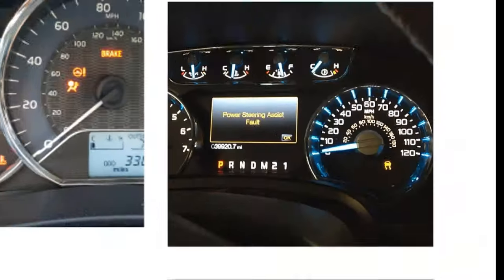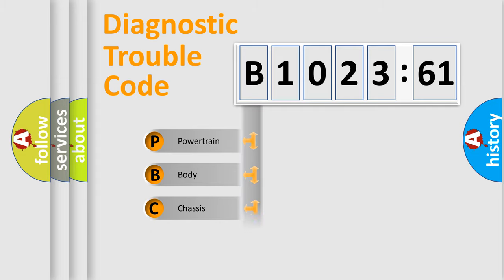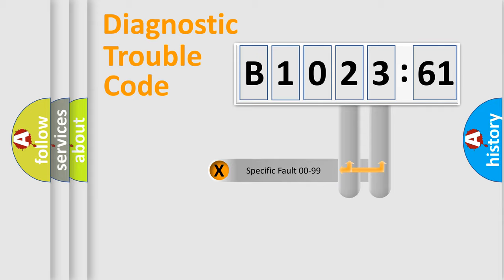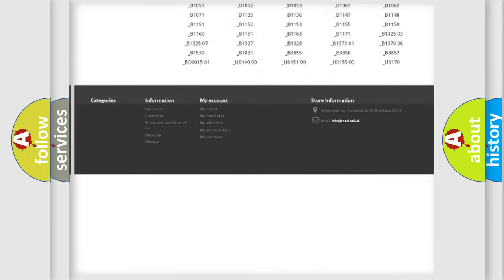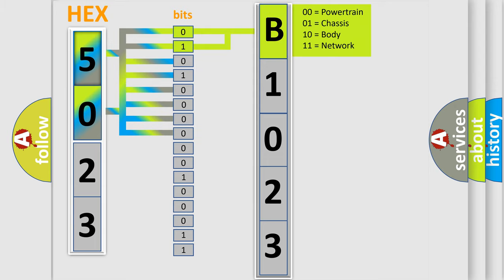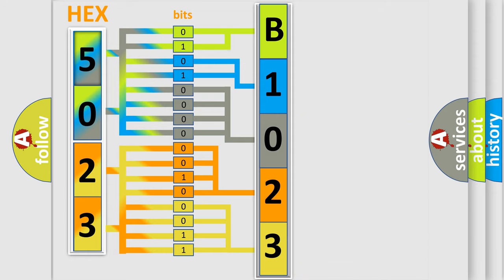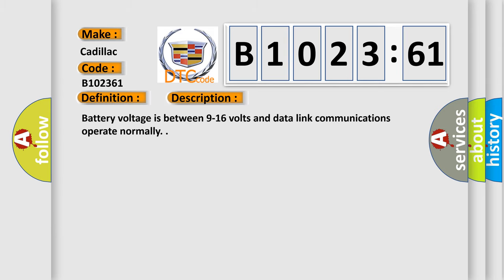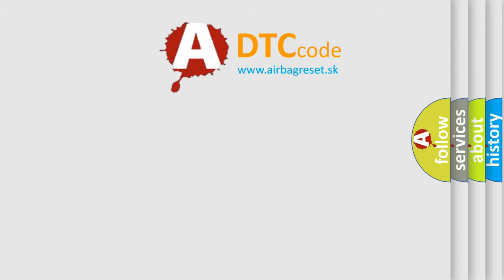DTC cadillac B1023-61 Short Explanation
Contents:
0:21 Basic DTC analysis according to OBD2 protocol standard.
1:48 Insight into programming
2:58 A diagnostically understandable description of the Diagnostic Trouble Code
3:05 Basic error definition

Make:
Cadillac
Code:
B1023 61
Definition:
Integral Switch Performance Signal Invalid
Description:
Cause:
The HVAC control module has internal fault inside the HVAC control module for a stuck or shorted control button.